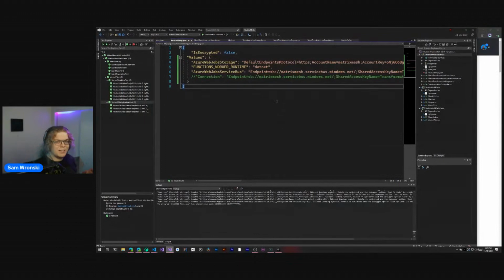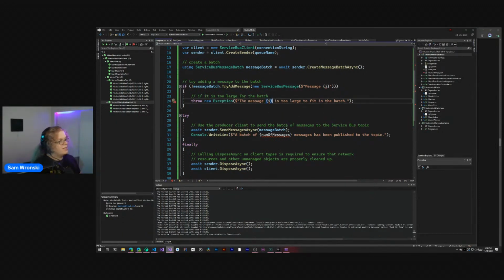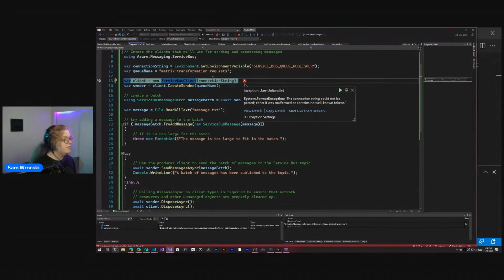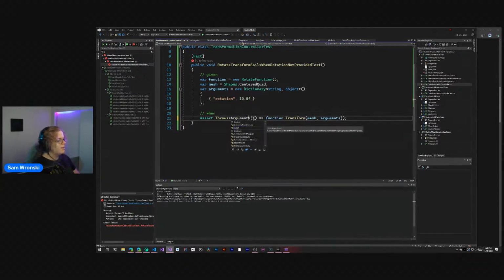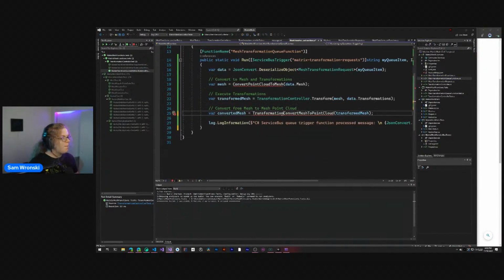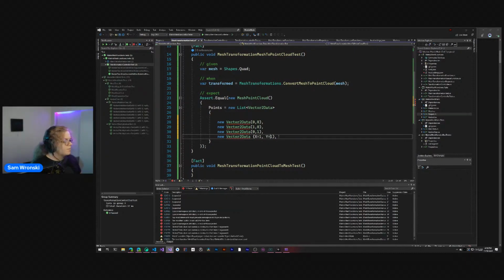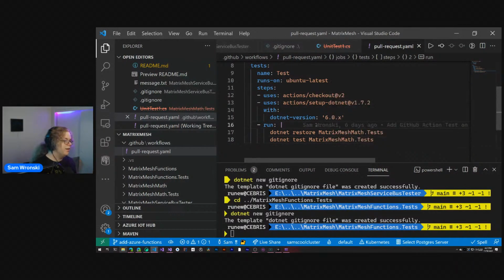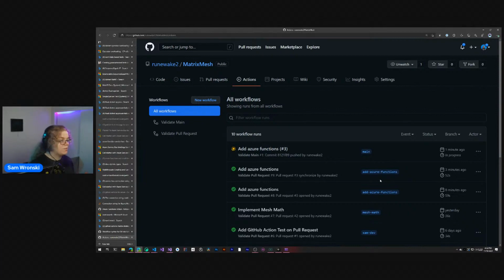Now You CI Me – Lets Make a Cloud App with .NET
Hello Internet, I'm Sam Wronski and this November I'd like to invite you to join me in exploring what we can build with C# and .NET. In this series we'll be live coding a collection of projects that allow us to learn more about building Websites and Services with ASP.NET and C#. If you're interested in learning more about how to build cloud native service or just want to learn more about building with C# and .NET this series should help introduce you to the language as we learn together!

Part 4
Continuous Integration is the process of continuously testing your application as you iterate on it. This is key in team projects to ensure that your changes will not impact other people working on the same project and also can help provide key indicators during code reviews to detect syntax errors, test failures or run static analysis. We’ll be implementing these in a series of GitHub Actions that will allow us to validate new changes to the project when a pull request is opened as well as to validate our main branch to ensure that the version of our code we intend to deploy is in a healthy green state.

Speaker:
Sam Wronski is a Regional Cloud Advocate at Microsoft focused on empowering the San Francisco area to build awesome things with Azure. Sam has spent years building applications and tooling powered by containers. He's run the World of Zero channel on YouTube for the past 5 years where he's taught software engineering and game development.

[eventID:14753]